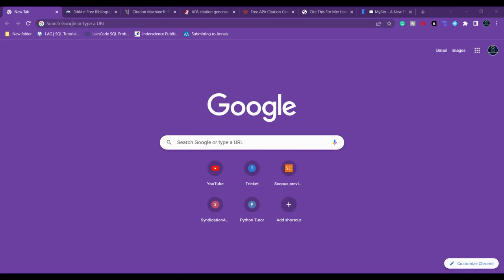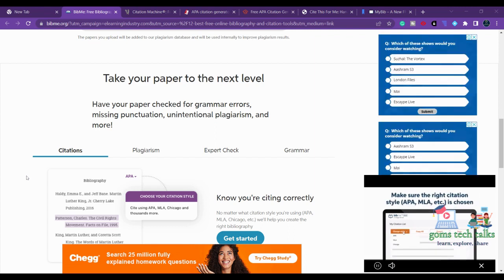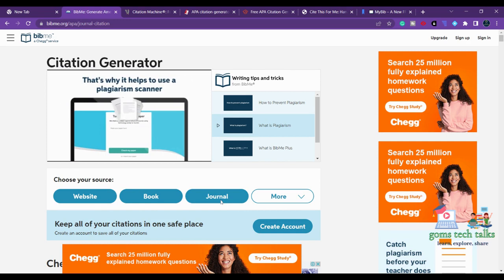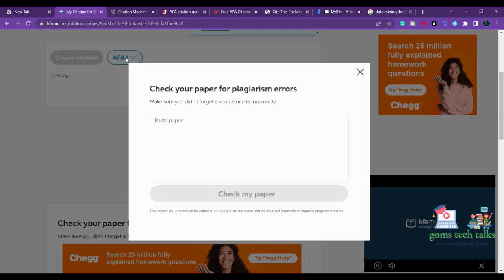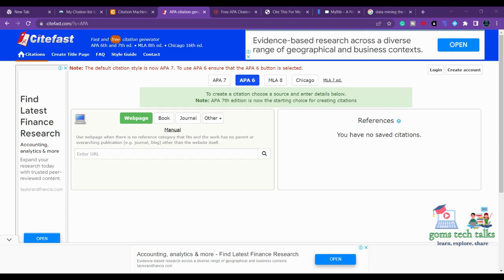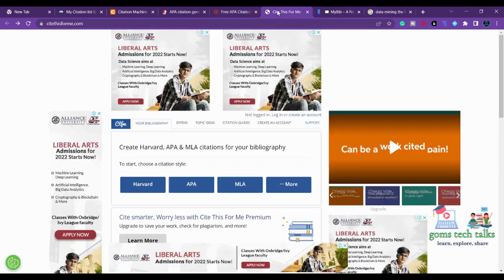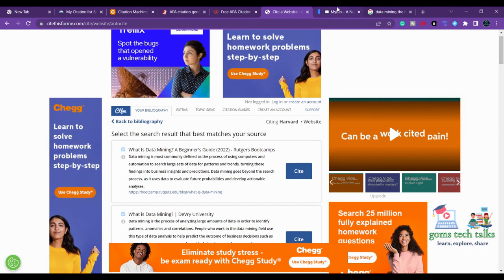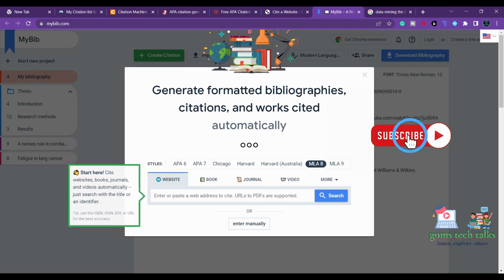Top 5 free citation and bibliography online tools to reference in one minute | All styles | trending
Free referencing tool to cite the journal, website, book and many more sources in one minute - This lecture explains some best free referencing tools online that will help you to add references to any research article, research proposal or book. Use these web-based tools to reference your research article for publication in research papers and journals.  These tools have all styles like MLA, APA, Chicago, etc.,